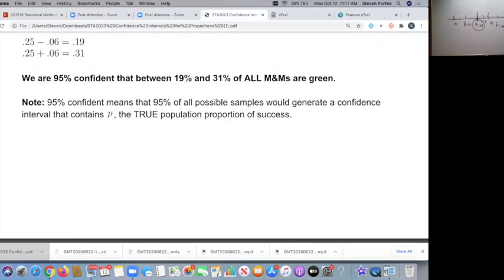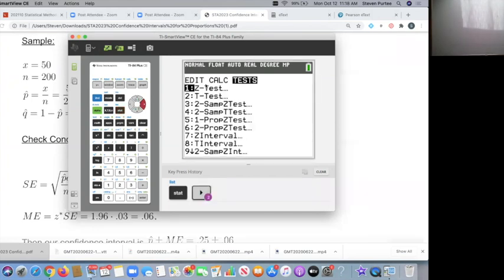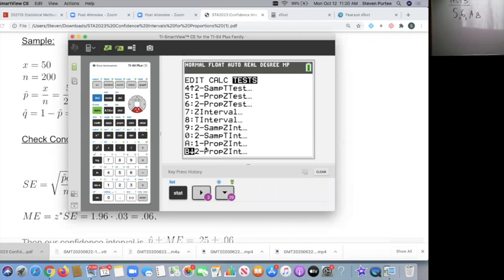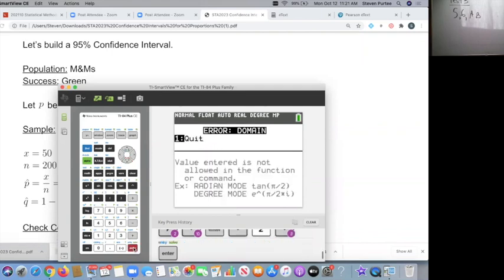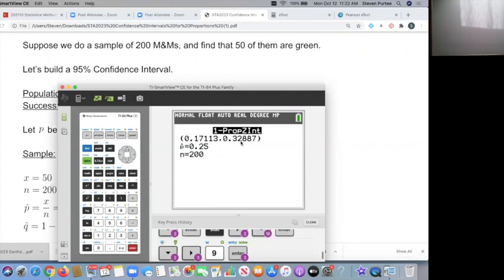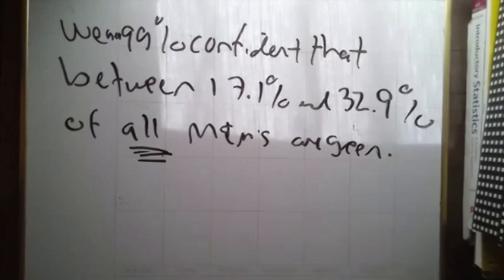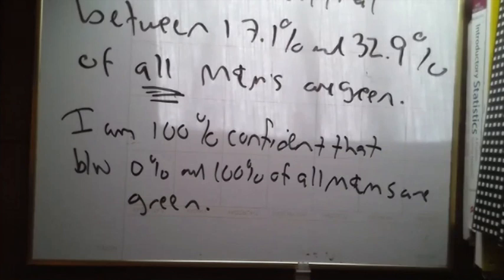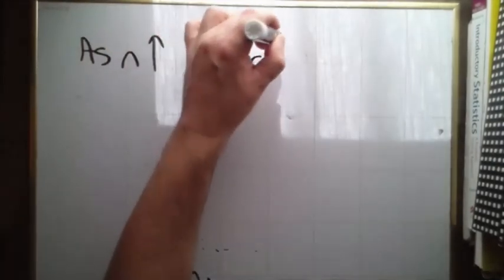CI Proportions Example 1 Part 2